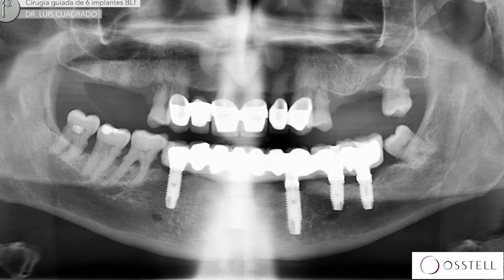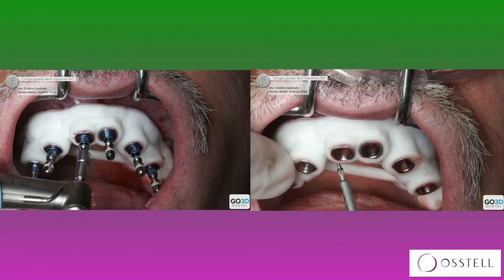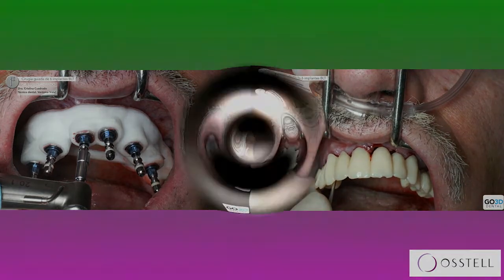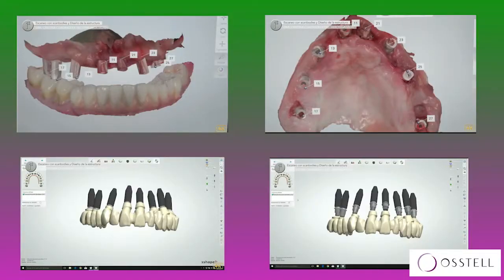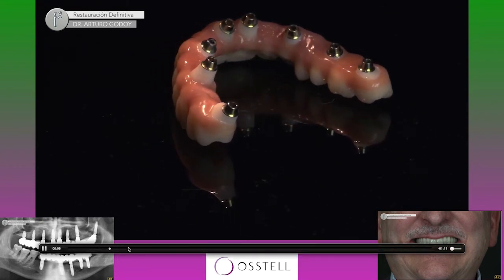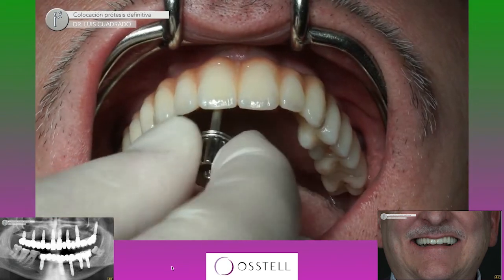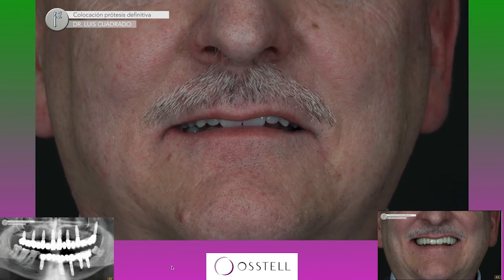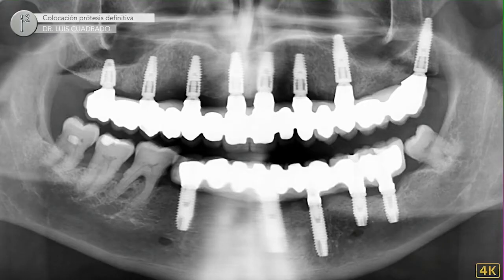Guided surgery for immediate loading of a full arch.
Dr Cuadrado presented this case during his lecture at Osstell Scientific Symposium, showing how Osstell ISQ helps know if you can proceed.